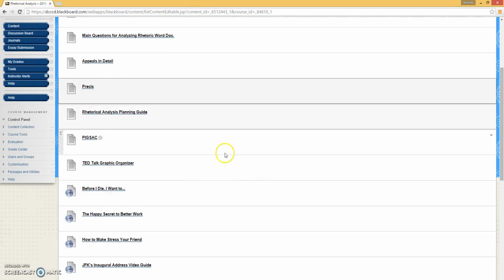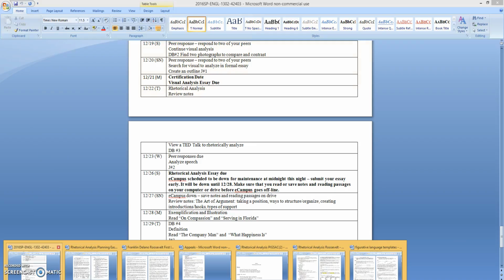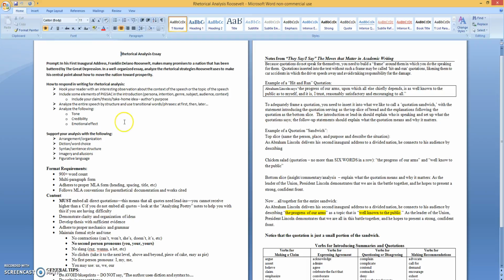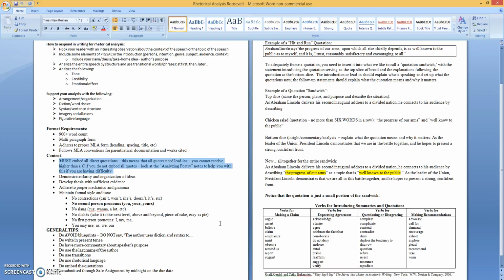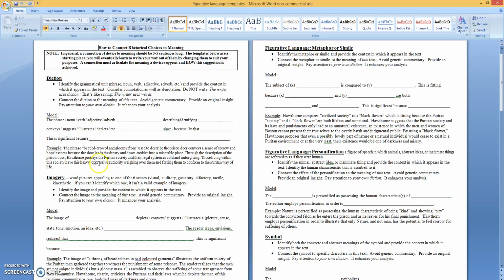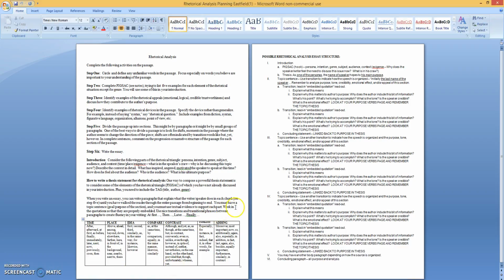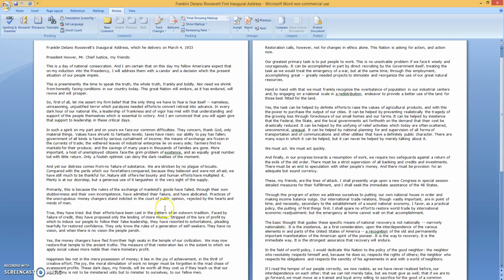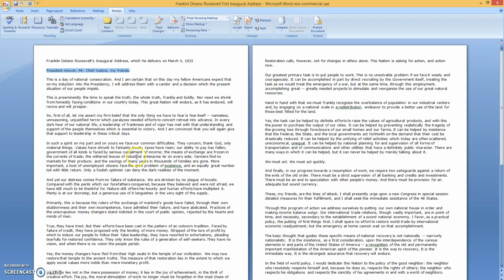FRD Rhetorical Analysis Essay